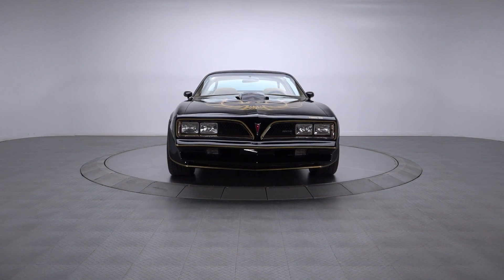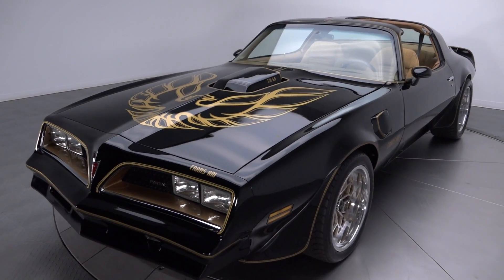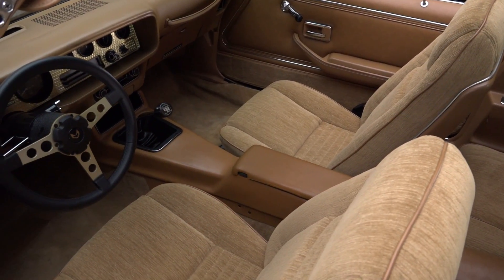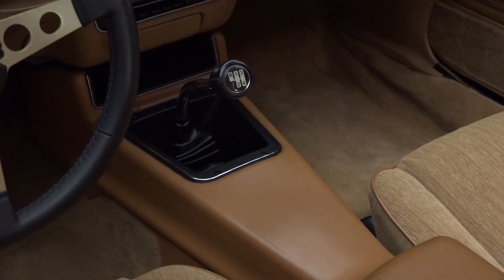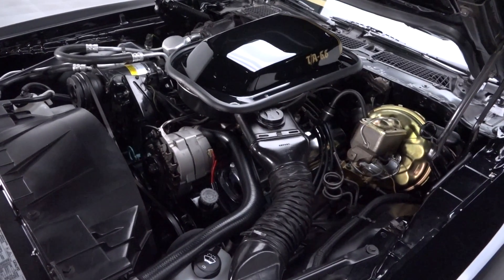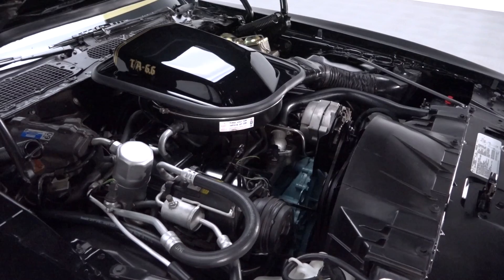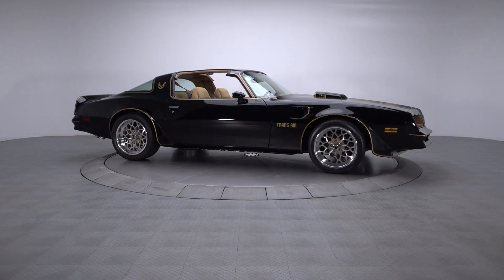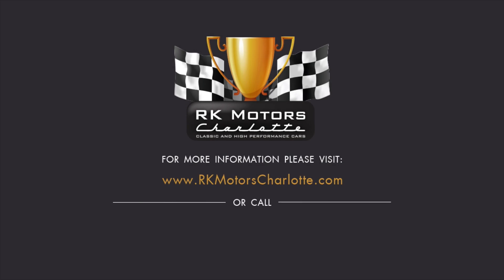136003 / 1978 Pontiac Firebird Trans Am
Fully documented and ready to roll, this brassy black and gold ‘bird isn’t just a bold throwback to simpler times and cooler cars, it’s a timeless commentary on smart investment for the future. So, if you’re in to classic American muscle and giant Screamin’ Chicken decals, order up some flutes of Coors, throw on the Cincinnati Pops Orchestra’s Down on the Farm and toast your next classic! Assembled at GM’s famous Van Nuys manufacturing facility in May of 1978, this striking SE tribute is an authentic factory black car that was originally delivered to Hiday Motors in Bluffton, Indiana. At some point, after it migrated to the dry plains of Arizona, the car was massaged from solid condition into better-than-new condition. And today, logging only weekend miles since that thorough dust off, this spectacular F2 displays a killer coat of correct Starlight Black 2-stage under Special Edition-exclusive full outlining stripes and an iconic Special Edition-exclusive Screamin’ Chicken hood decal. This ‘bird’s stout, 400 cubic inch V8 combined the largest muscle car engine you could buy with Pontiac’s proven “6X” head design to create one of the fastest pony cars on the market. Behind that mill, a tough Borg Warner 4-speed sends power to a familiar GM axle. Below that stellar powertrain, a rebuilt WS4 suspension combines with standard issue power front disc and rear drum brakes to mix quick stops with great handling. At the corners of those bones, modern Snowflakes spin Special Edition paint and requisite ‘gold bird’ center caps around two 255/40ZR18 BF Goodrich g-Force Sports and two 275/40ZR18 BF Goodrich g-Force Sports. And, between this Pontiac’s massive doors, you’ll find a correct Camel interior that wraps gold, Special Edition trim in a whole lot of old school comfort! Fully restored and ready to roll, this fully documented Trans Am is an impressive muscle car that’s perfect for any Bandit enthusiast! for more information.